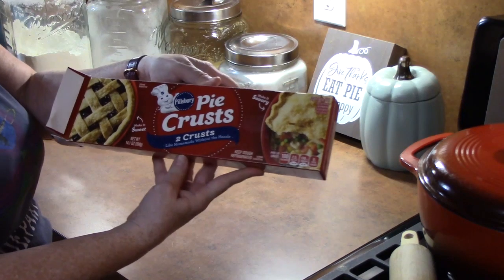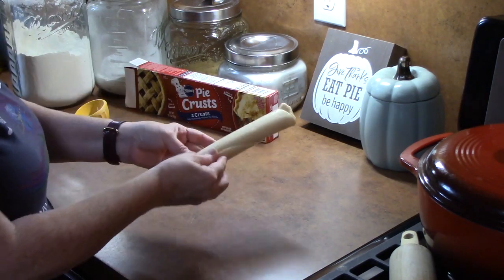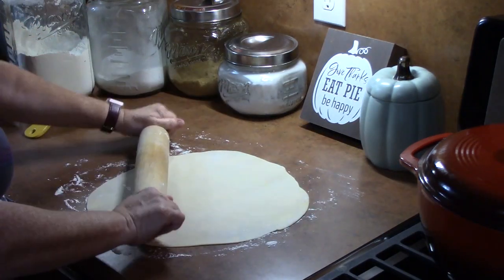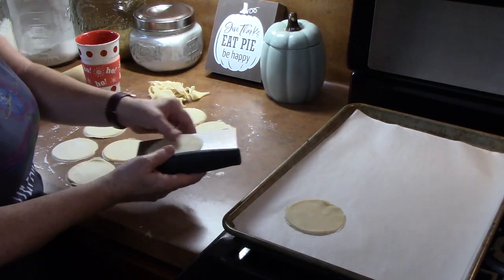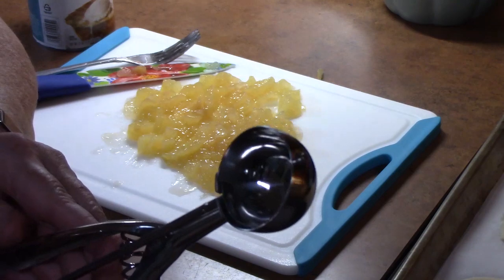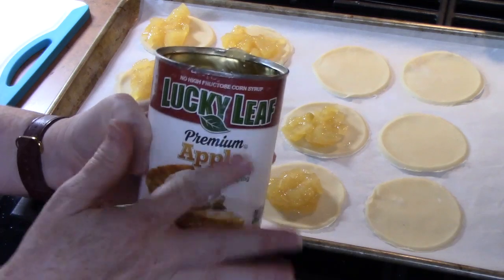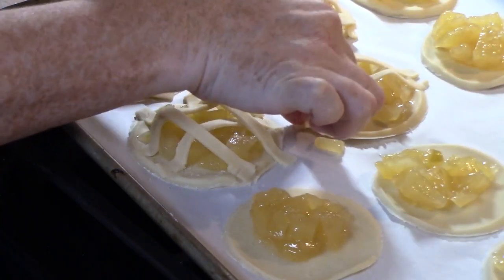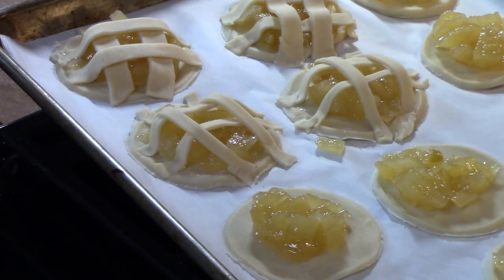AMAZING APPLE PIE COOKIES | It's Fall Y'all | Easy Apple Dessert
** Cookbook Volume 2 coming early November 2020